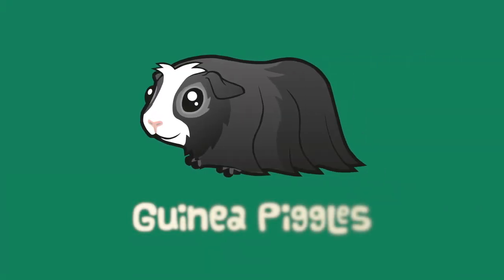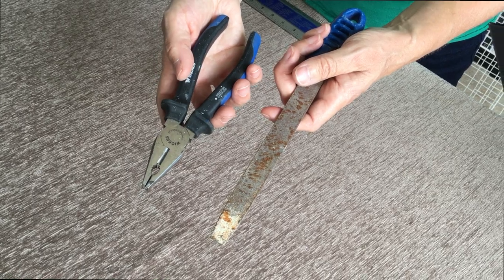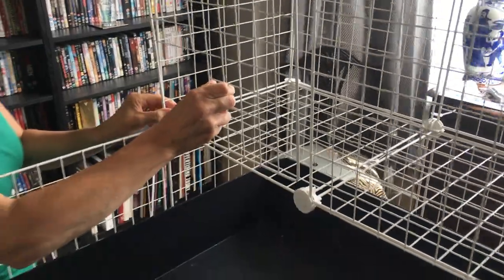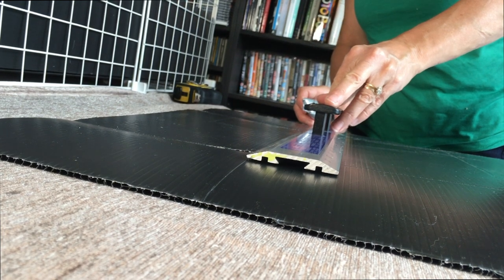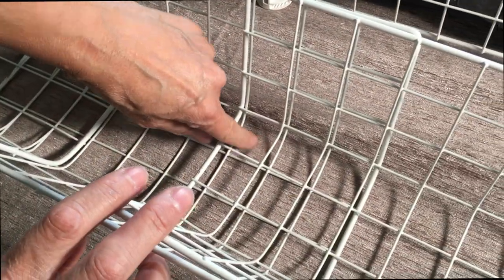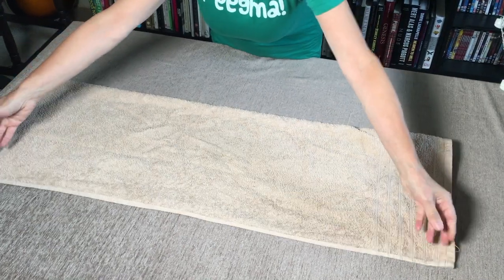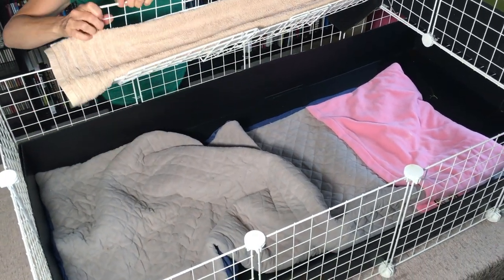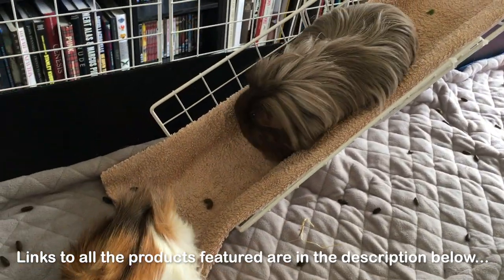How to Make a LOFT & RAMP for a 2x4 GUINEA PIG C&C CAGE | 2x5, 2x6 Cages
Step by step guide on HOW TO MAKE A 2X1 LOFT AND SAFE RAMP FOR C&C CAGE for guineapigs (fits any C&C cage that is 2 grids deep and at least 4 grids long). For this project you’ll need additional grids, connectors, coroplast and some cable ties.